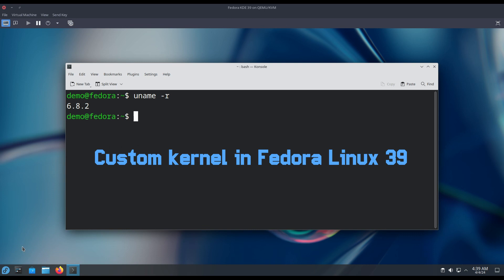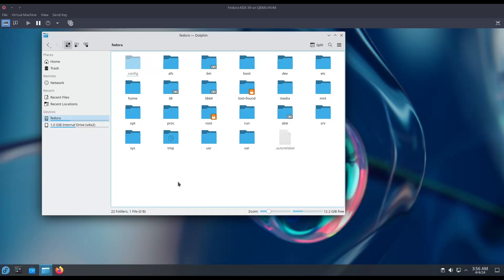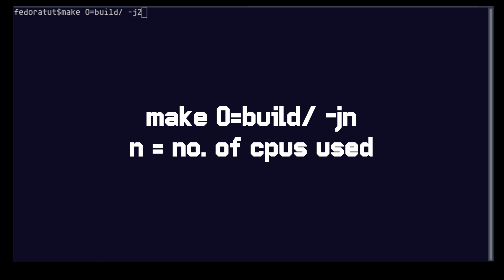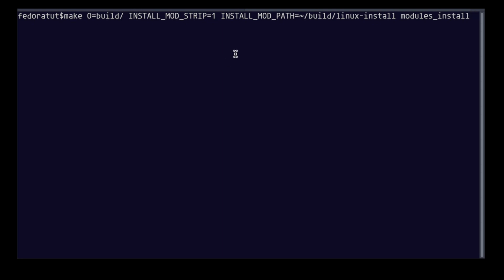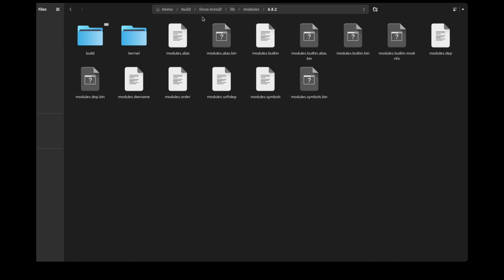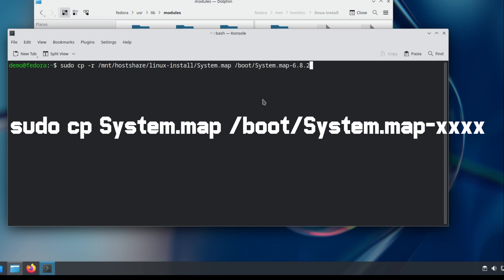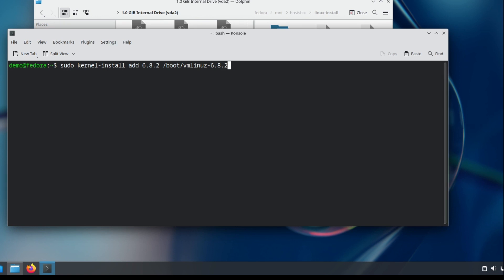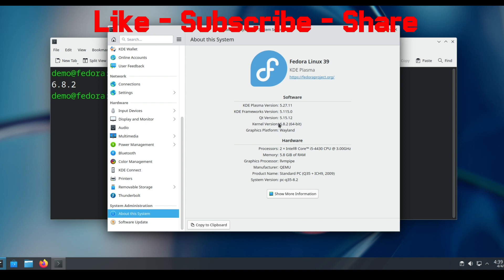Custom Kernel Install in Fedora Linux 39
Hi, in this video I will show how to install custom kernel from kernel.org in Fedora Linux 39 Kde desktop.
tar -xvf linux-x.y.z.tar
cd linux-x.y.z
mkdir build
make O=build/ defconfig
cp /boot/config-$(uname -r) build/.config
make O=build/ menuconfig
make O=build/ -j4
sudo make O=build/ INSTALL_MOD_STRIP=1 modules_install
sudo cp build/arch/x86/boot/bzImage  /boot/vmlinuz-x.y.z
sudo cp build/System.map /boot/System.map-x.y.z
sudo kernel-install x.y.z. /boot/vmlinuz-x.y.z
reboot